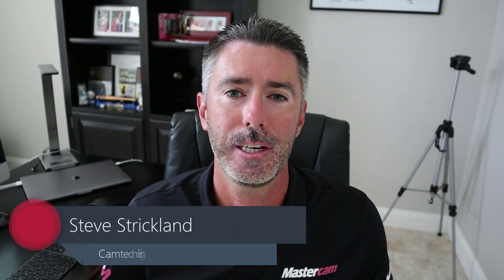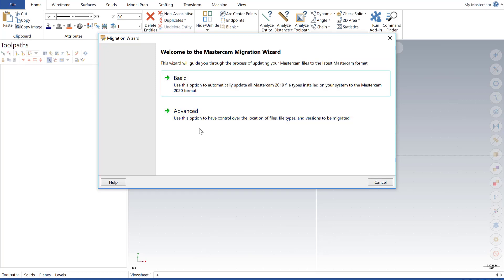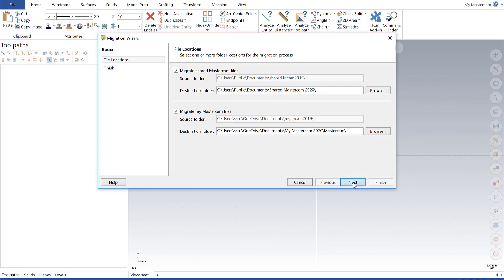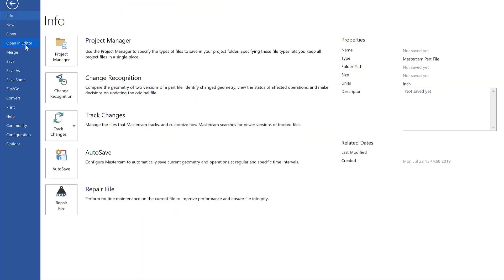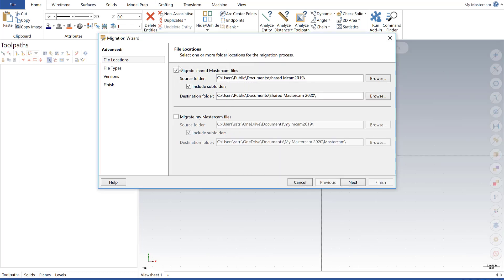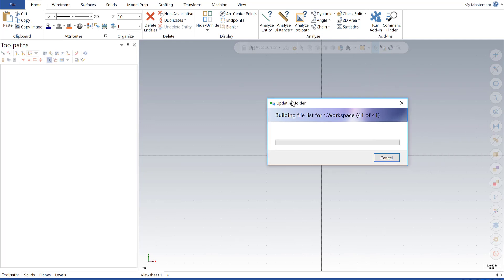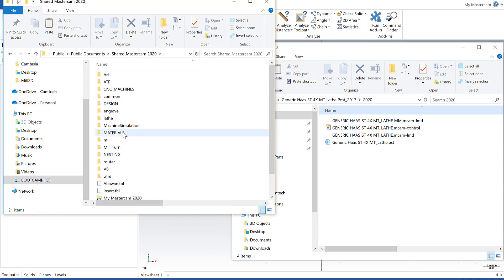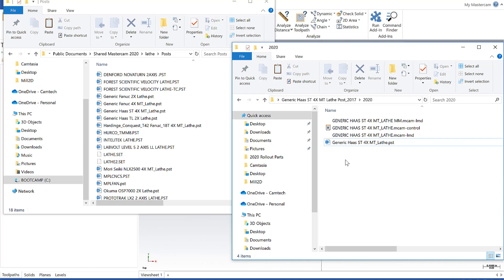Mastercam File Migration Wizard - Convert From Older Versions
Today on MastercamMonday we cover the File Migration Wizard which allows you to convert to current versions of Mastercam from older versions.